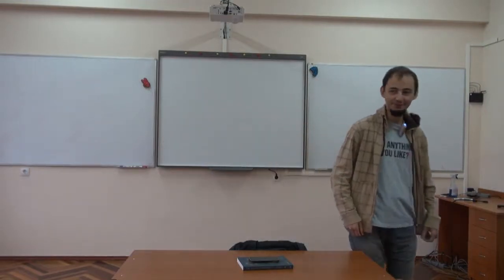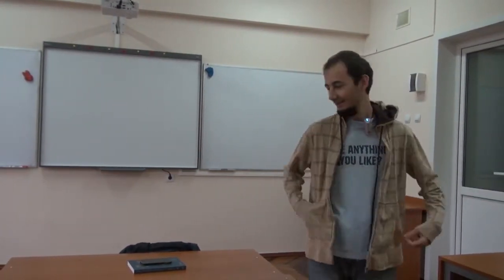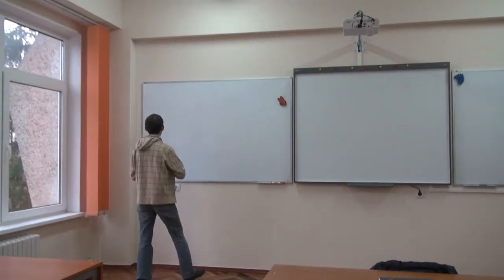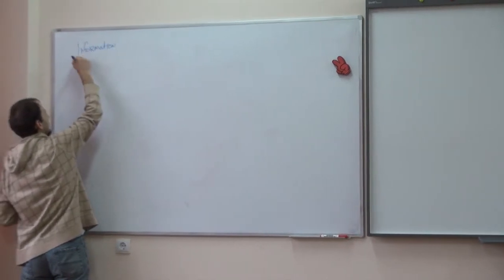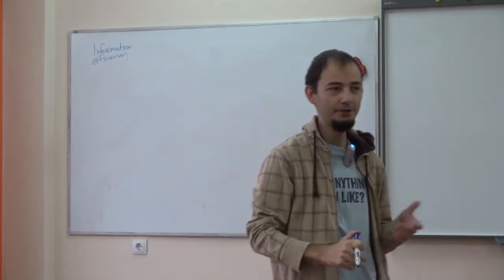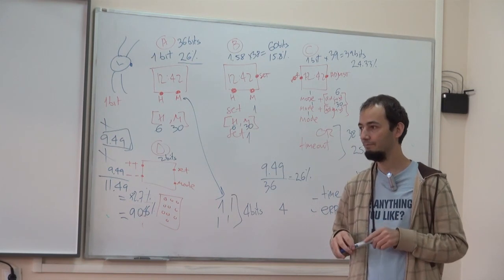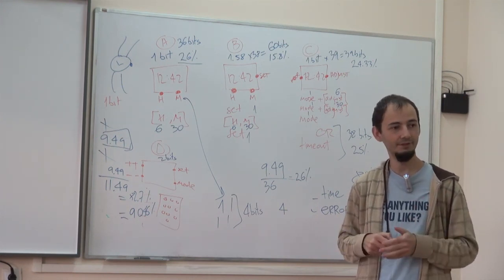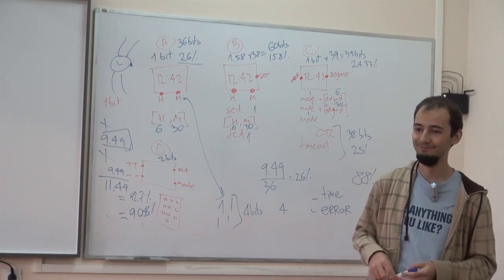#10 - information efficiency applied in user interface design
This class covers the concept of information efficiency, explained in "The humane interface" by Jef Raskin

The method doesn't tell you how to improve an interface, but it enables you to
- compare different interfaces by quantifying their efficiency
- find out whether there ought to be a way to make an interface even better than it already is

for an in-depth discussion of the "above 100% efficiency paradox".